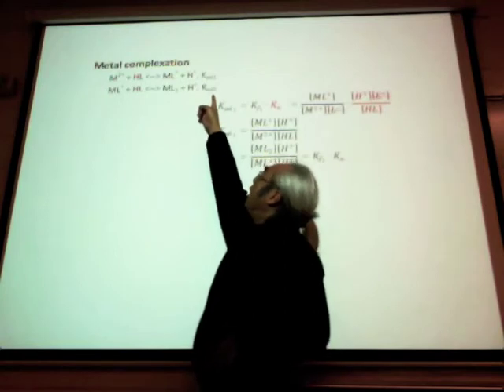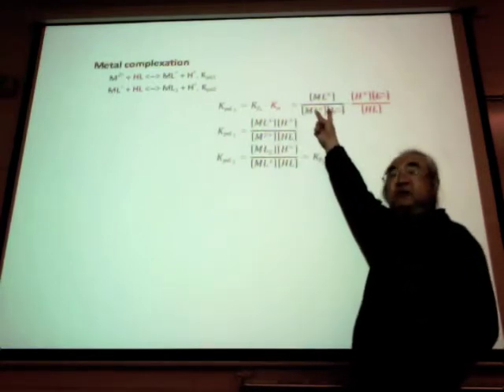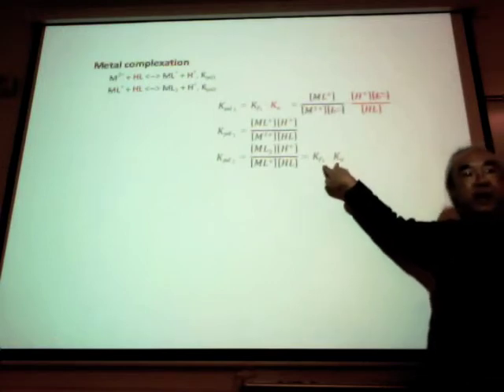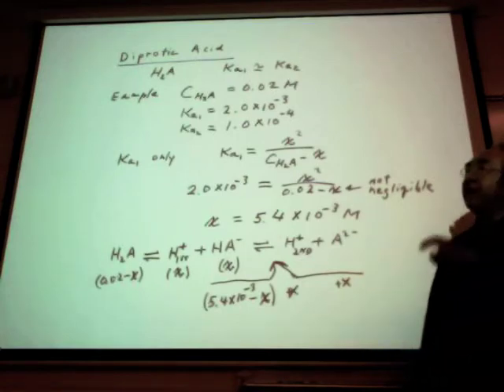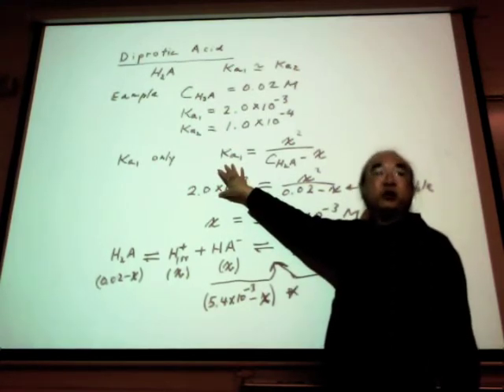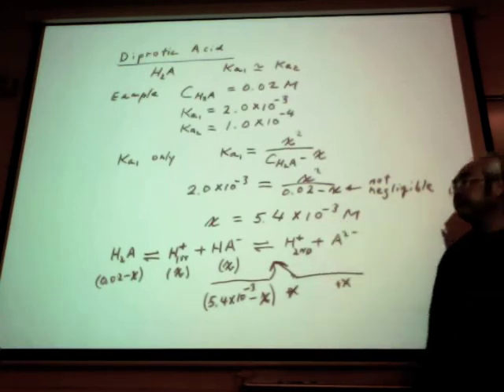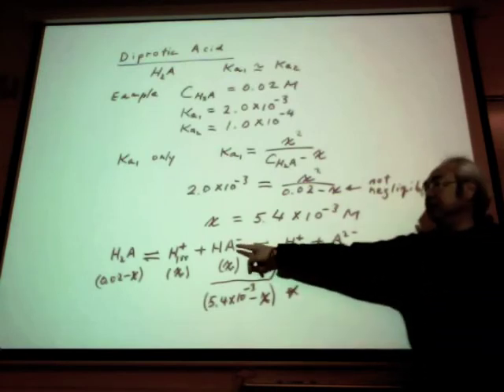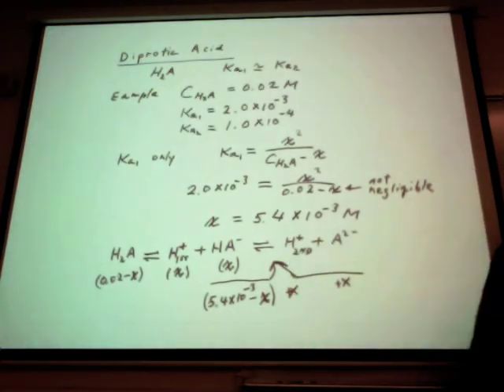lec 3-07 part 1